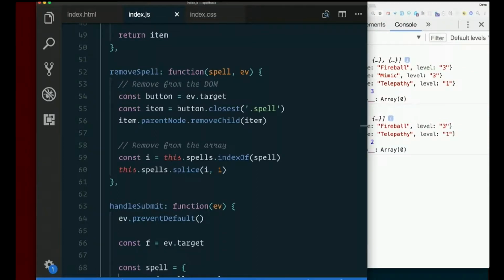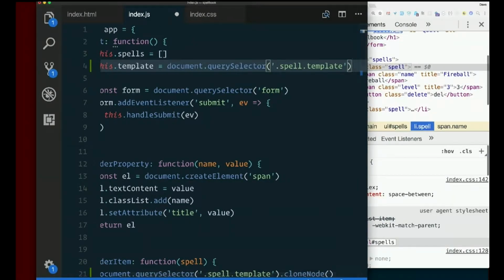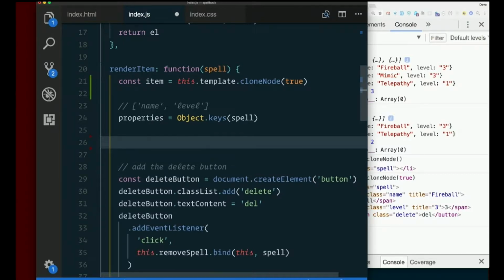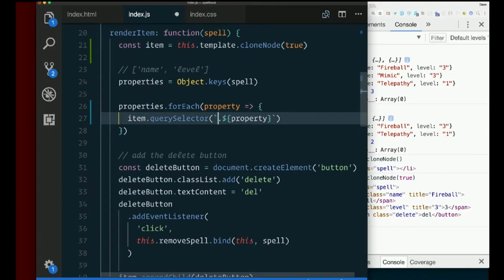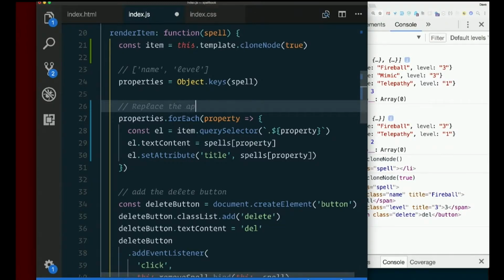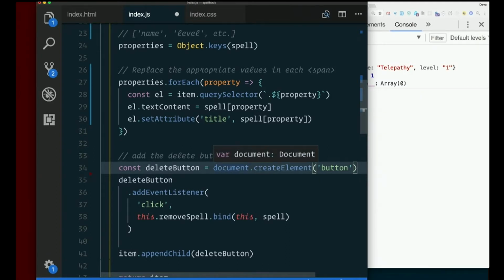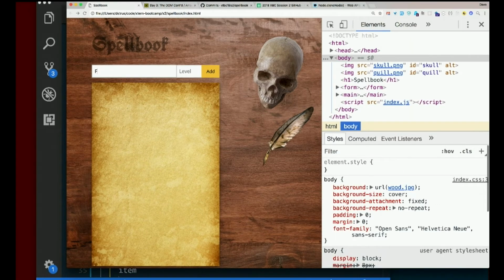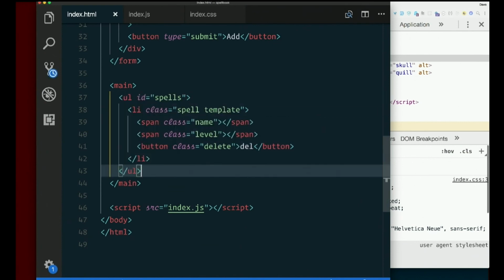Day 4 - Morning, part 4: Copy elements with cloneNode() - XTBC 2018 Session 2